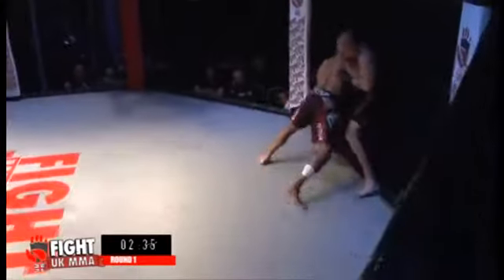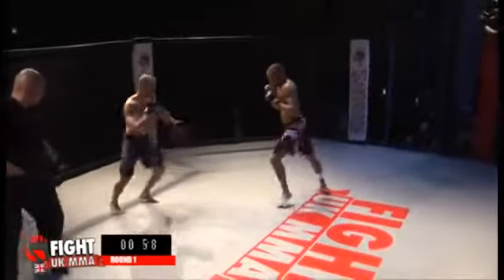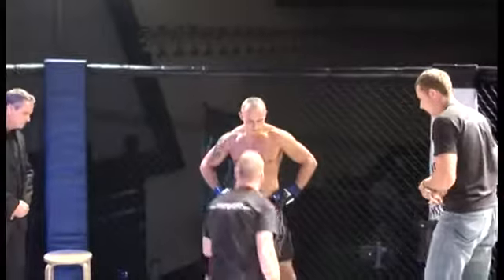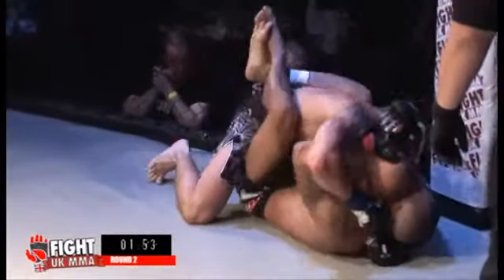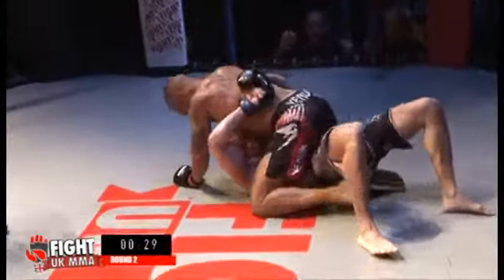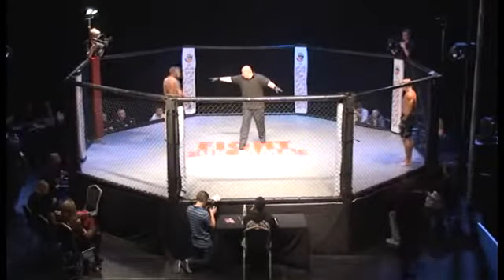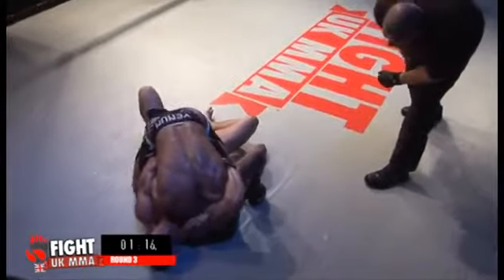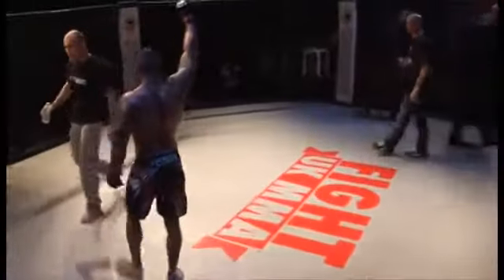FIGHT UK 7 Martin Bartek vs Dean Gillheany